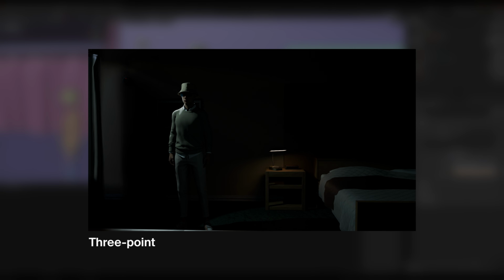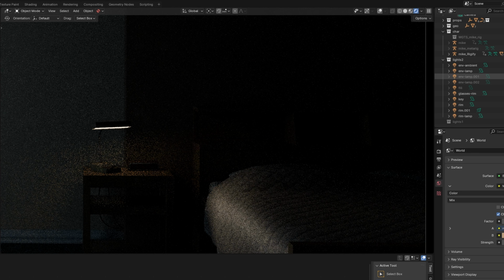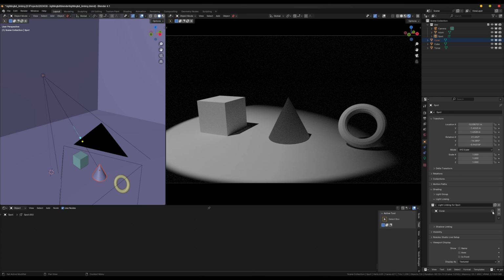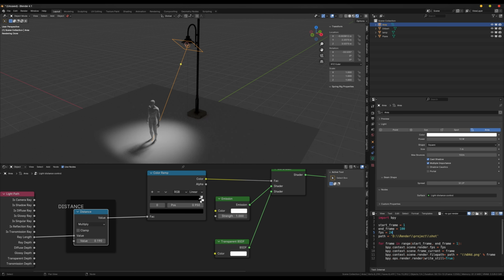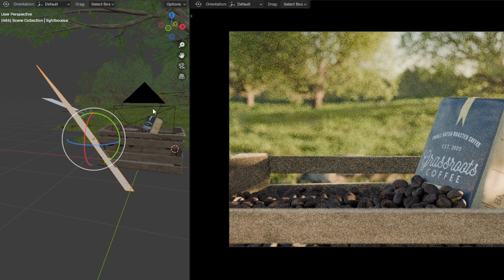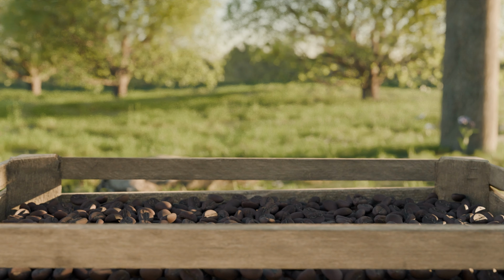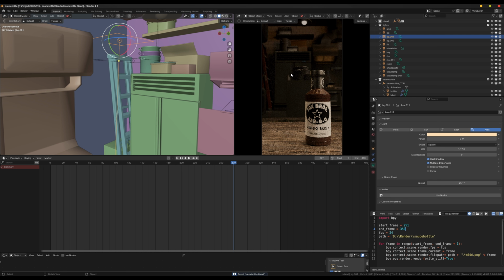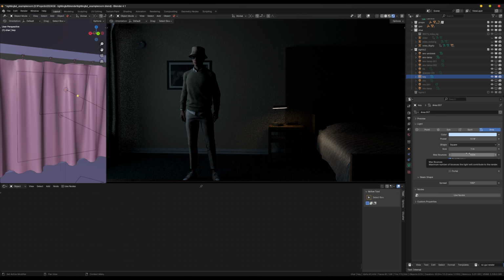Advanced Lighting Methods for Blender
A few of the methods and techniques that I use to control the lighting of my scenes, and still let Cycles do its magic.

CHAPTERS:
0:00 - 00:30 Intro
00:30 - 2:10 Beyond three point
2:10 - 3:15 Light linking
3:15 - 4:20 Light distance control
4:20 - 5:48 Bounce cards
5:48 - 6:15 Gobo textures
6:15 - 6:52 Constraints
6:52 - 8:20 Max bounces
8:20 - 8:56 Outro